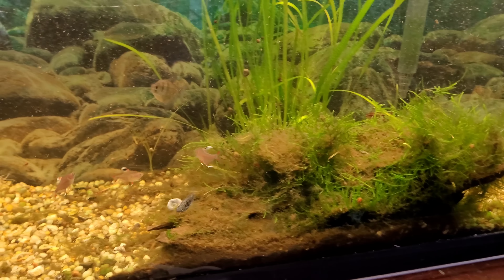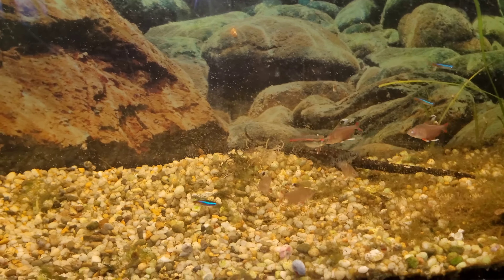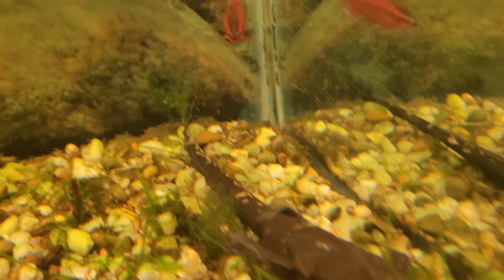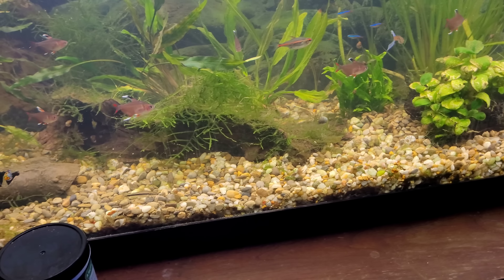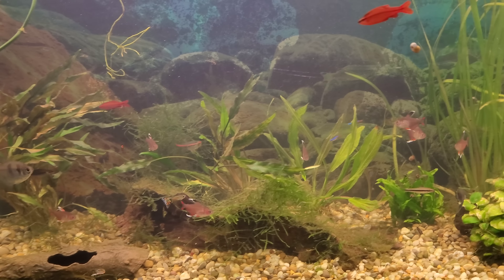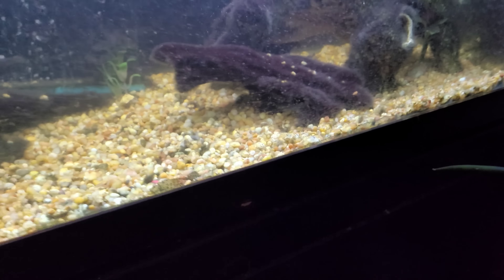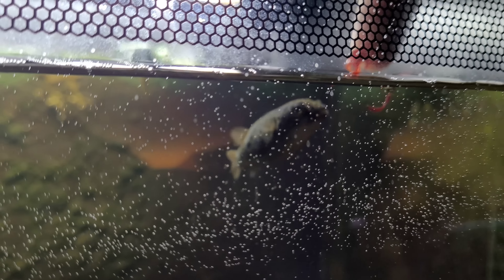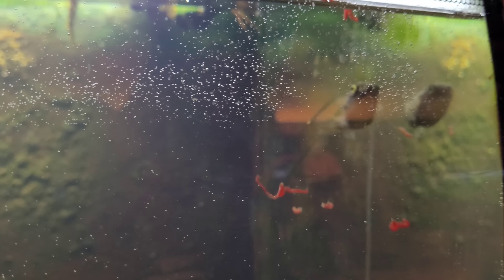January 14, 2023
Reapers go fund me for a new car